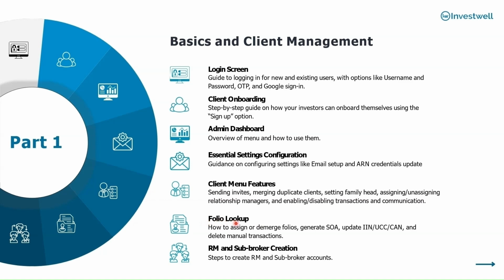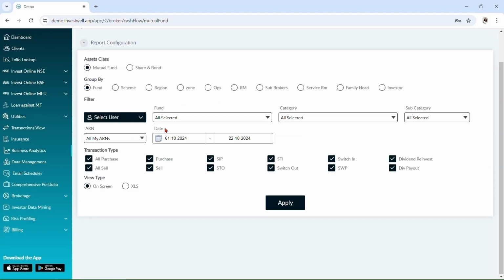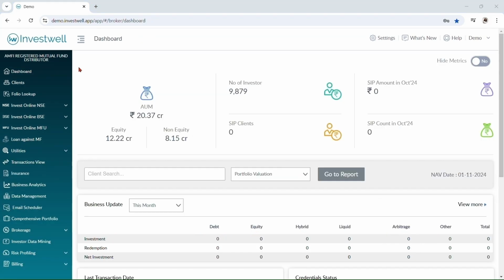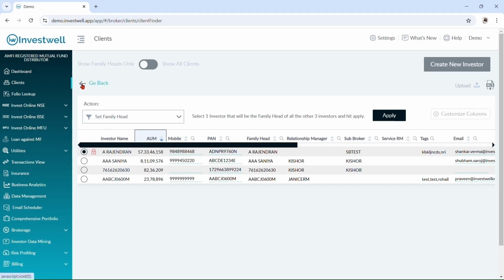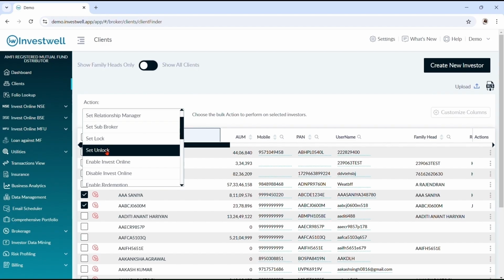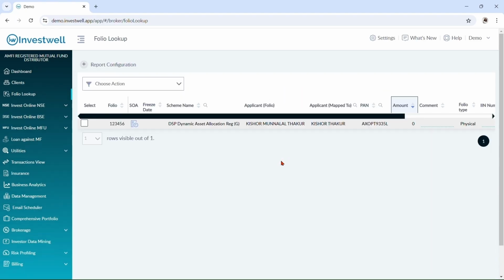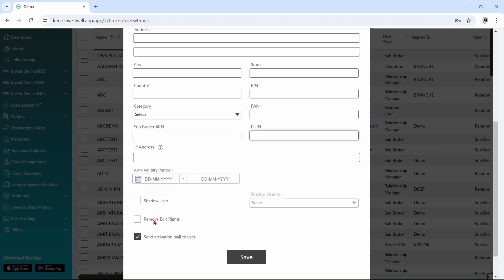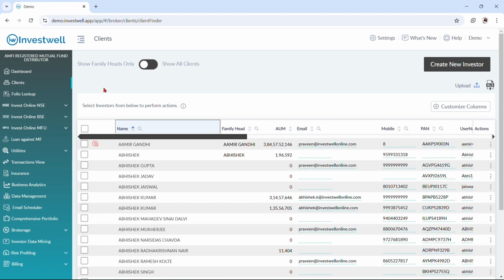Investwell Mint Training | Advisor Portal | English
Welcome to Investwell Mint Training: Your Complete Software Guide!

In this video, we will explore the features and functionalities of the Advisor Portal.